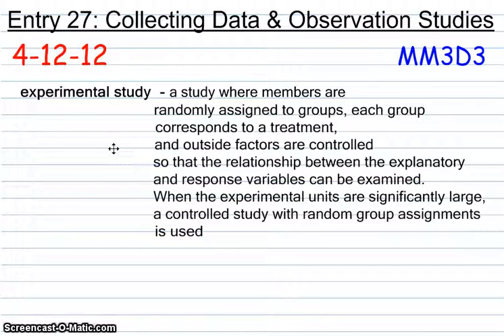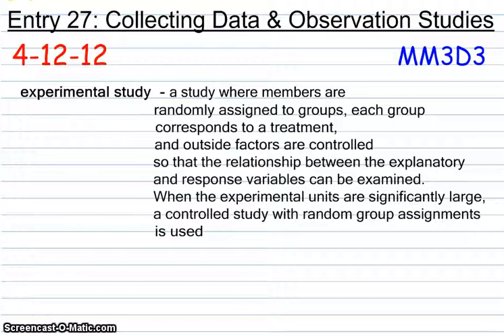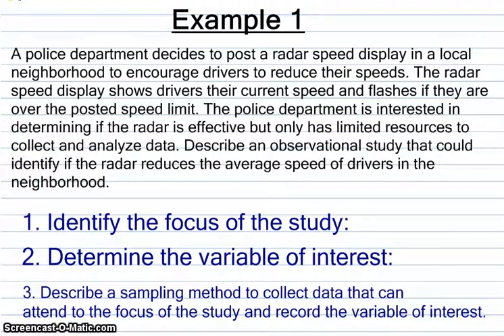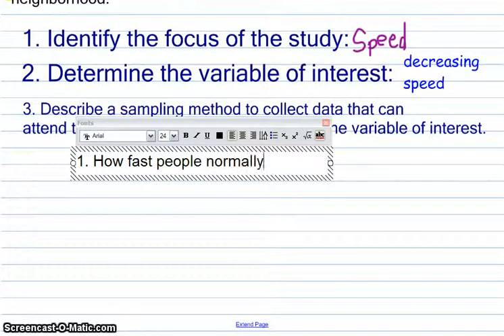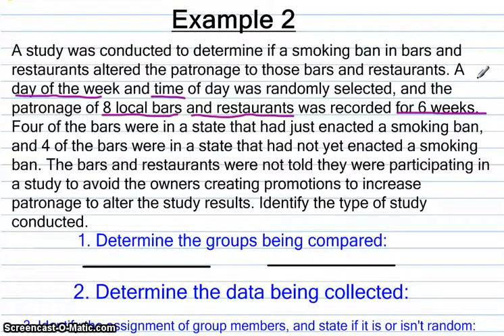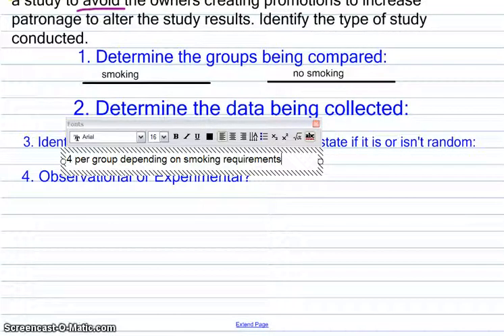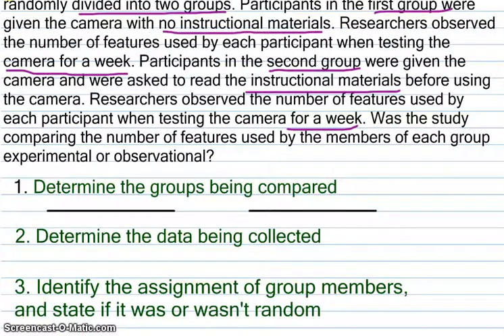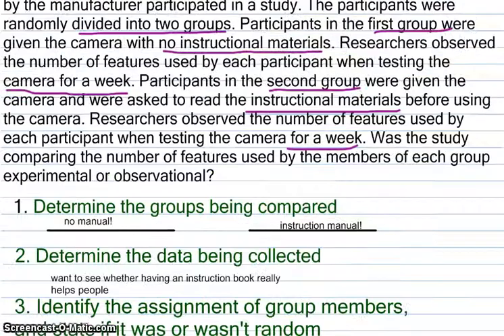Collecting Data & Observational Studies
Definitions and examples for collecting data and what observational studies are.